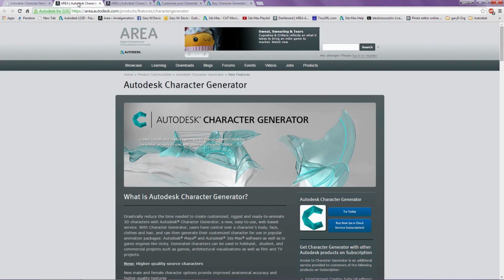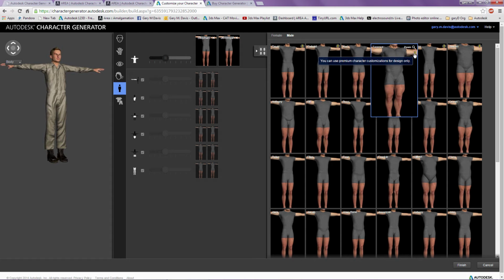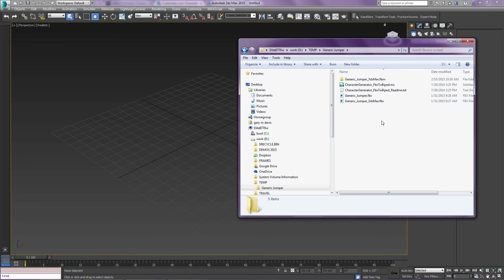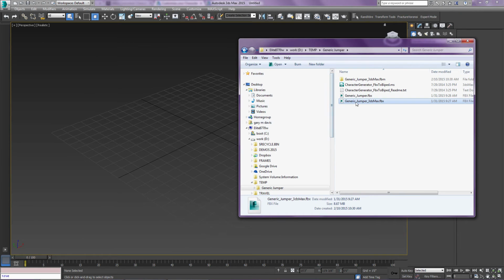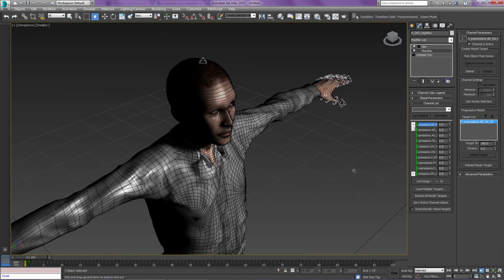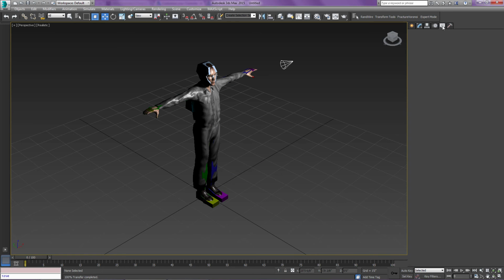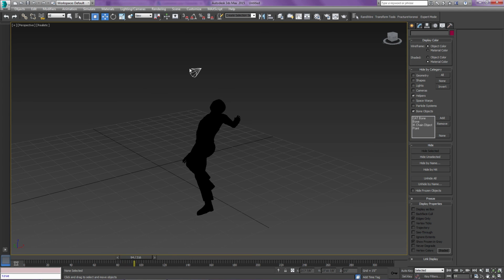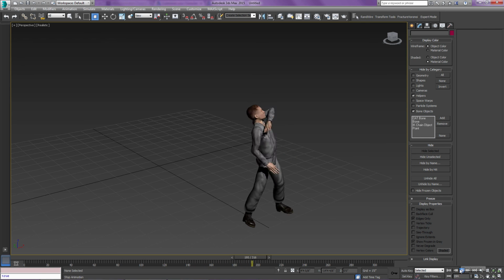Rigging & Animation - Character Generation - Character Generator to Biped Mocap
This is a brief video showing how to easily bring the results from Autodesk Character Generator into 3ds Max and convert the FBX to a Character Studio Biped rig for easy application of motion capture (or hand keyframing, etc).